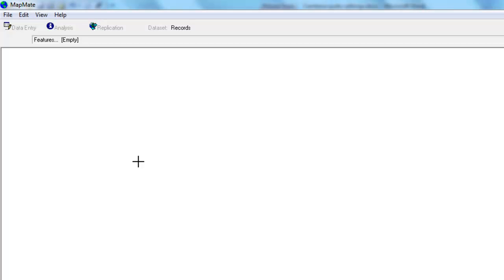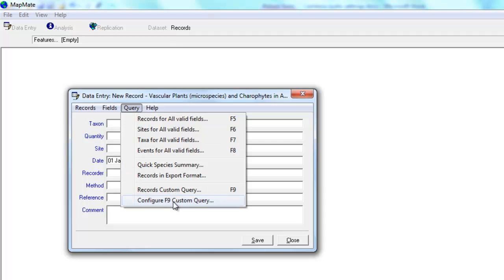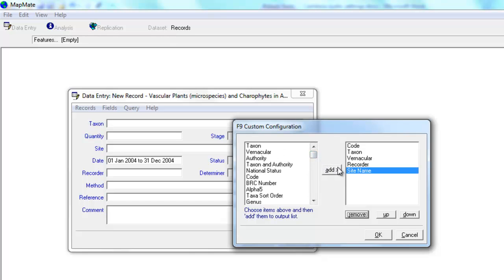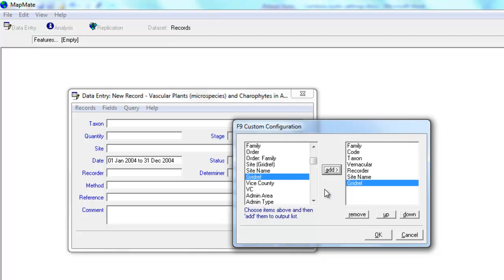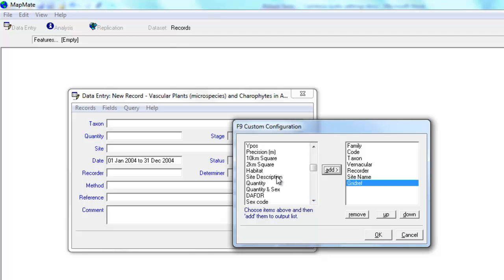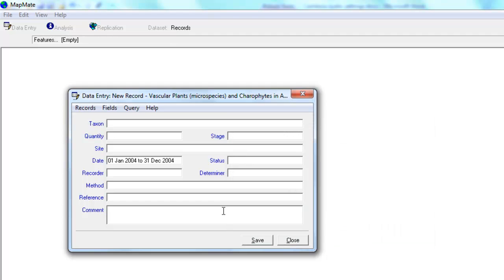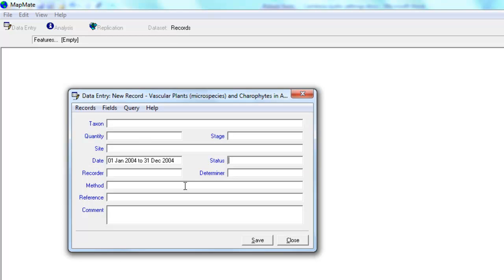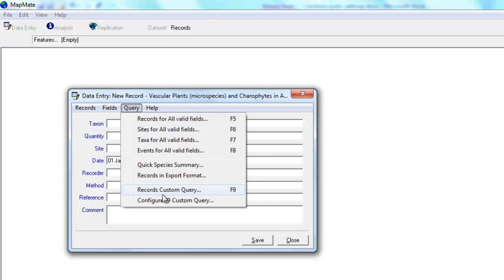Using the F9 Custom Query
The "F9 Custom Query" can be used to design your own query from the data entry window. One of a series of MapMate database screencasts produced for the Botanical Society of the British Isles